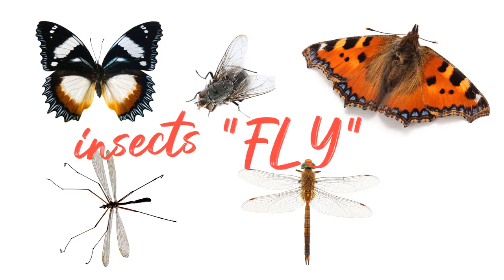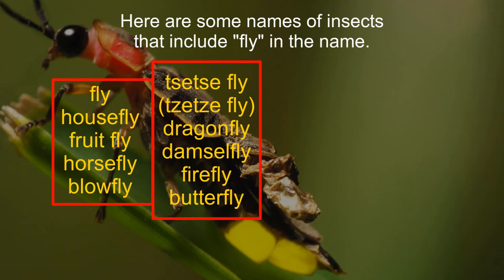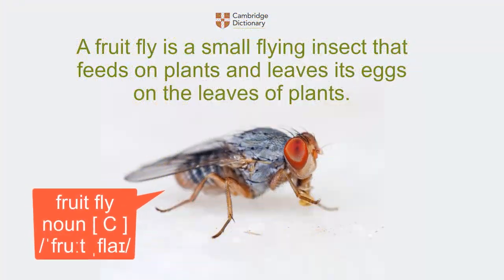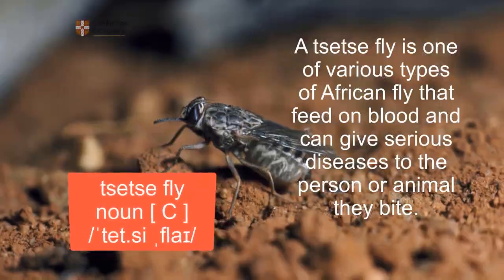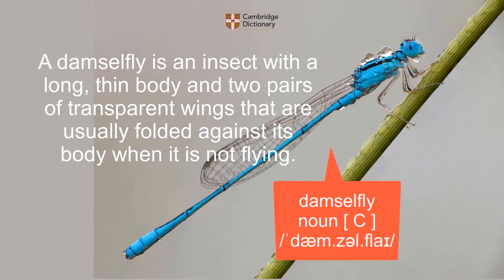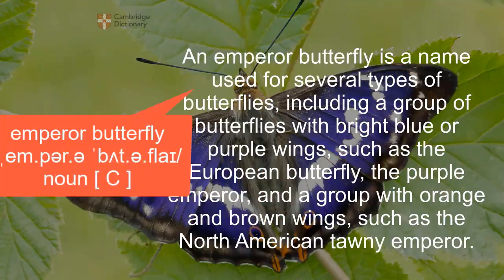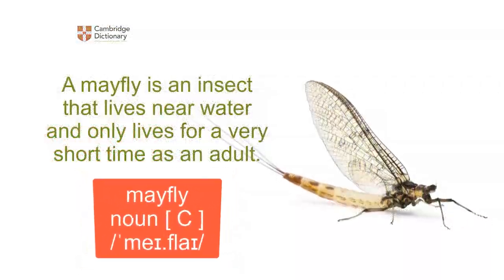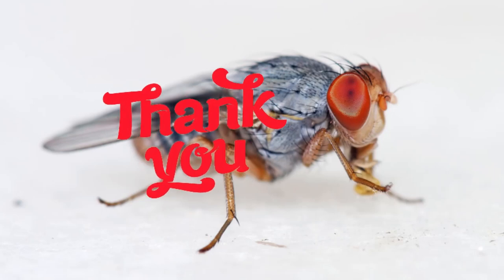Here are 15 names of insects that include "fly" in the name | Learn English vocabulary ✔️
Good day, everyone! Today, we embark on a journey into the captivating realm of insects, specifically those with the word "fly" in their names.

Here are some names of insects that include "fly" in the name.

fly
housefly
fruit fly
horsefly
blowfly

tsetse fly - tzetze fly
dragonfly
damselfly
firefly
butterfly

tortoiseshell butterfly
emperor butterfly
mayfly
greenfly
crane fly

This content is mainly for the purpose of learning English vocabulary, English grammar, and English sentence structure!